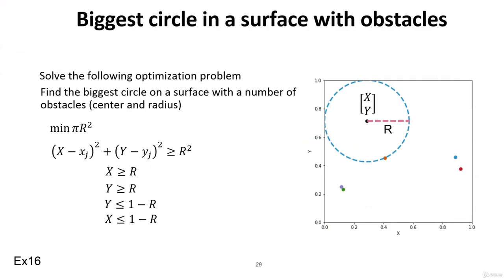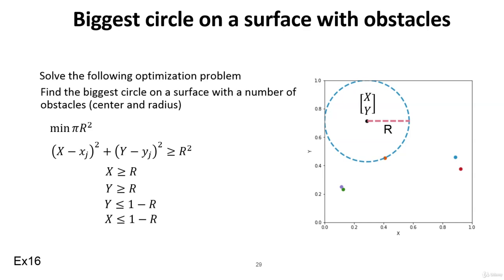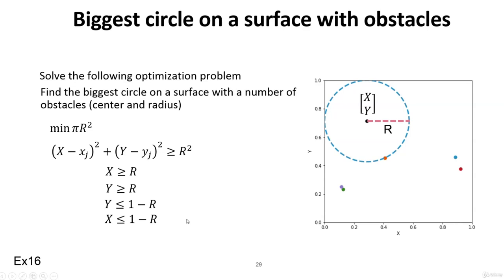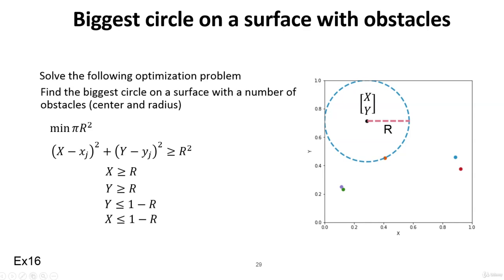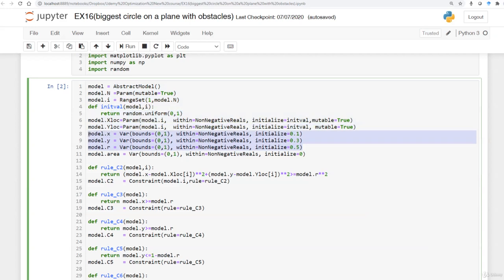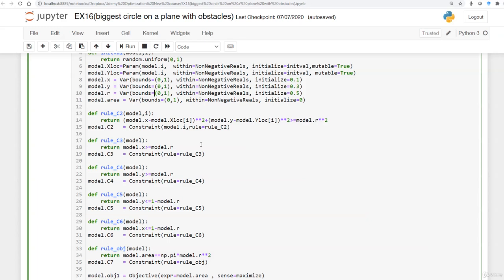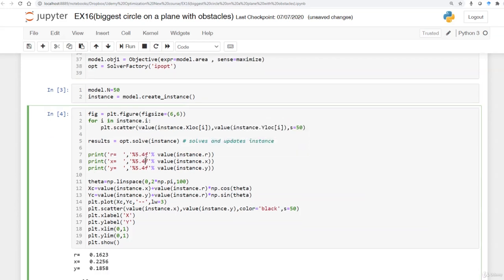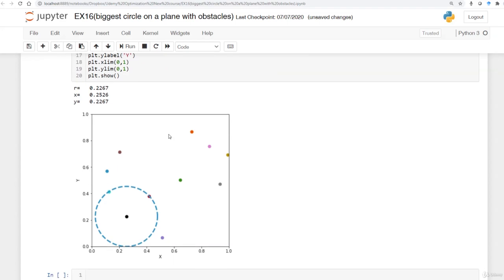027 Biggest circle on a surface with obstacles